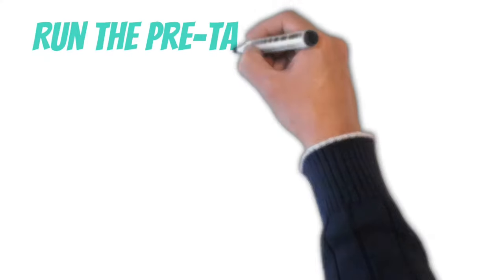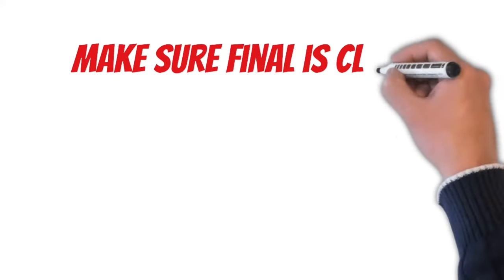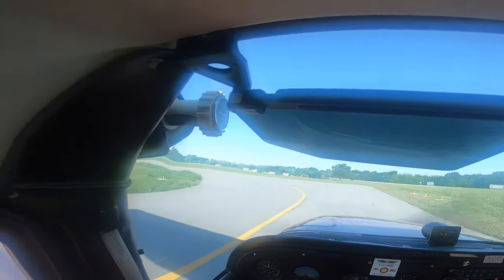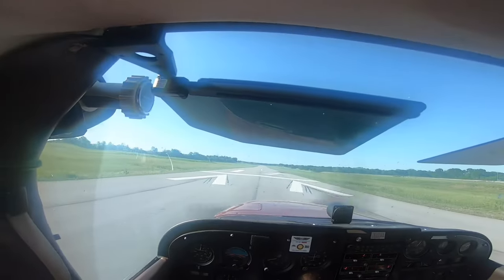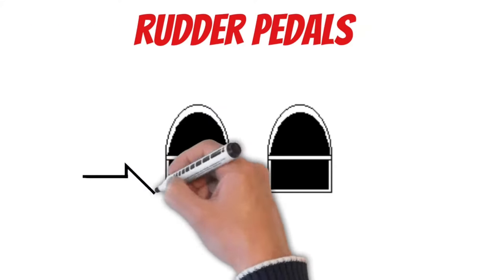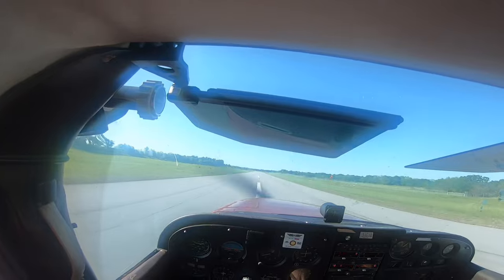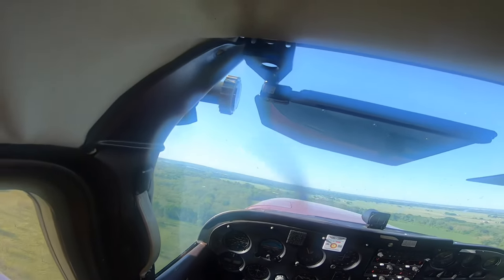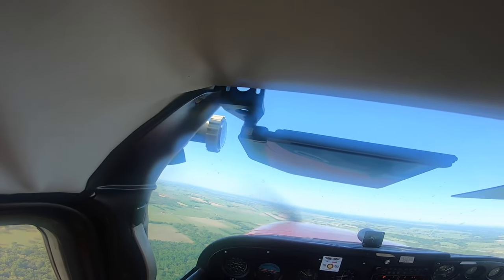How to Perform a Normal Takeoff (Private Pilot Flight Lesson)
Learn step by step how to make the perfect NORMAL takeoff.  This video shows you every step you need to know to make a good smooth takeoff as a private Pilot in a small training aircraft like a Cessna 172 or a Piper Cherokee.  Normal takeoffs are fairly easy to perform,  but watching this video will help you get down the basics before you take your first flight lesson.  In this video I also demonstrate how to run the pre-takeoff checklist and the after takeoff checklist.

The links below are affiliate links which allows “Free Pilot Training” to receive a small payment from Amazon any time you use the link below to sign up for programs or purchase items on Amazon.  Please consider supporting this channel so we can focus on bringing you more high quality FREE training!

Paper back copy of the Pilot Handbook of Aeronautical Knowledge

Please consider supporting us without spending any money!